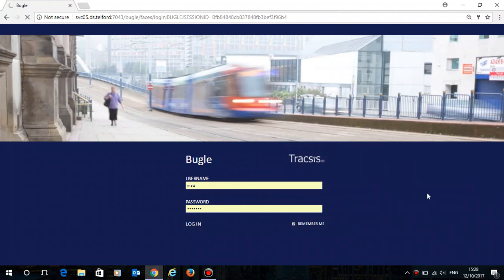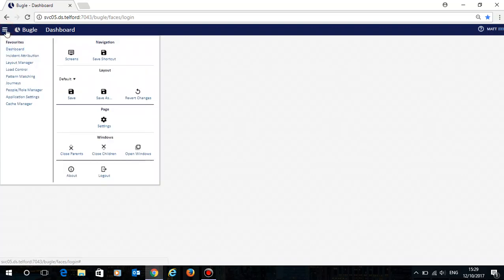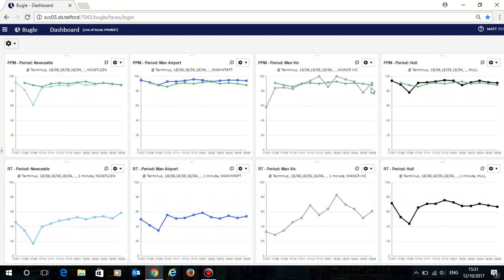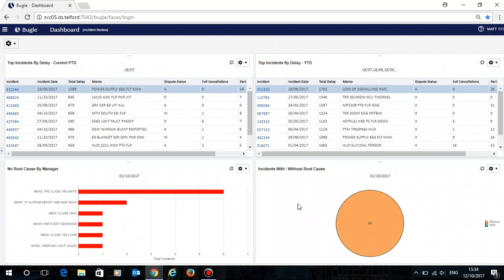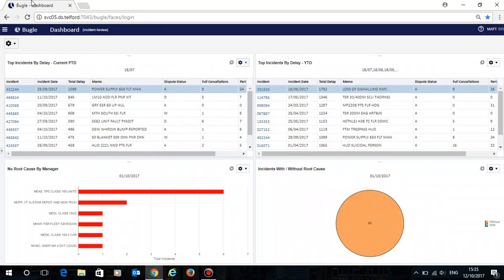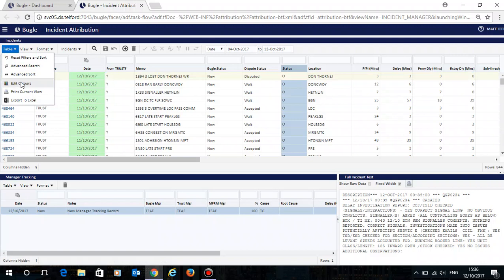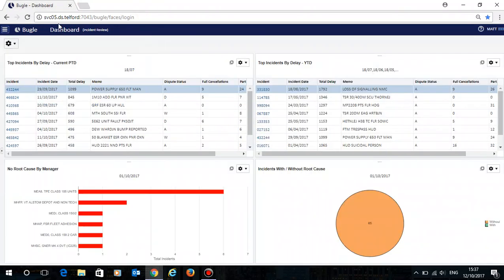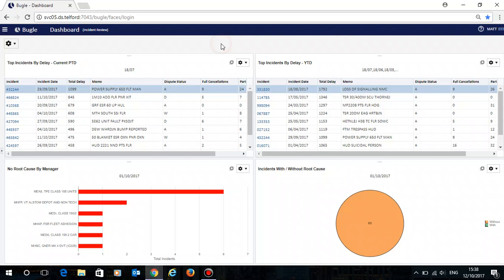Bugle ADF: An Intro to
A brief overview of our new Bugle software which is called Bugle ADF.